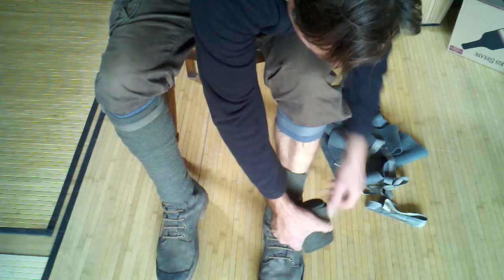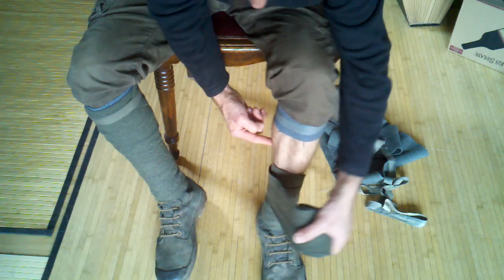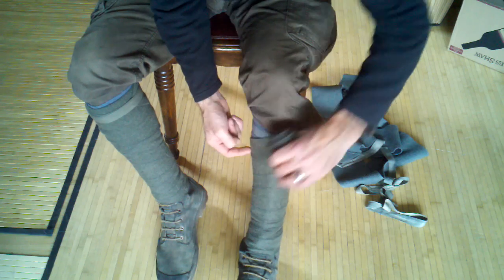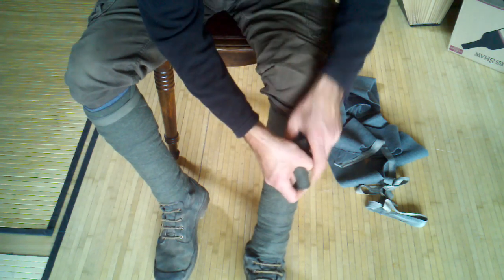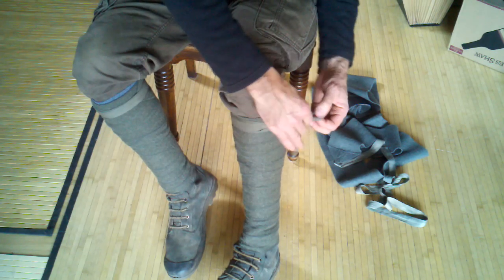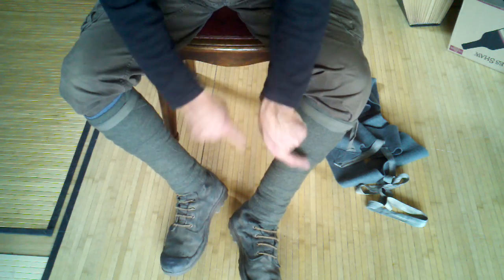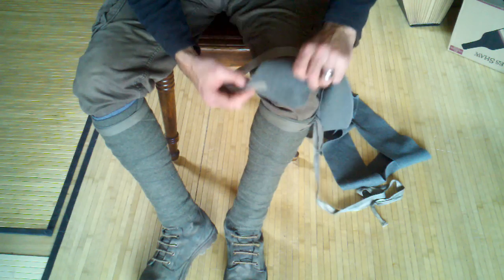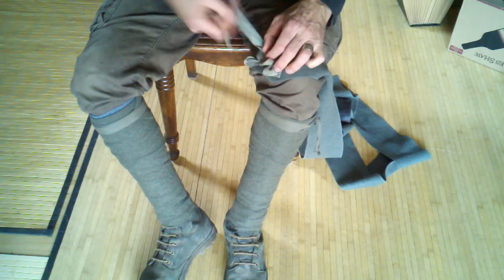How to wrap puttees, with crossing turns.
How to wrap puttees. This video takes the mystery out of those chevron criss-cross wraps seen in old photos. Puttees were used by alpinists and outdoorsmen, and infantry in the early 20th Century.